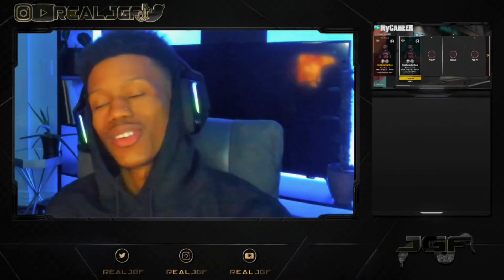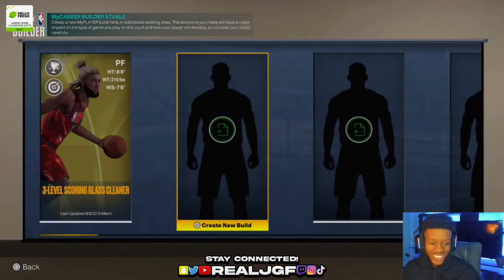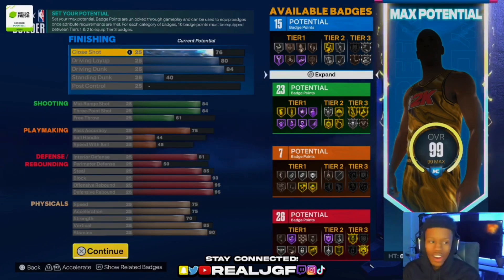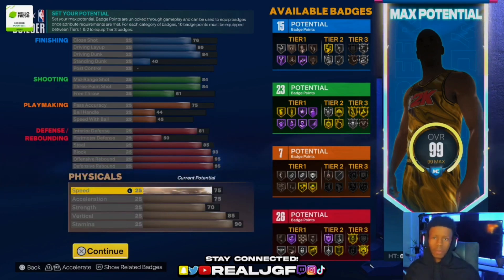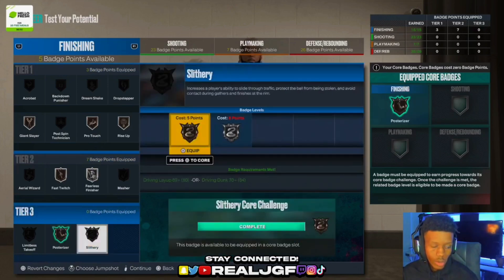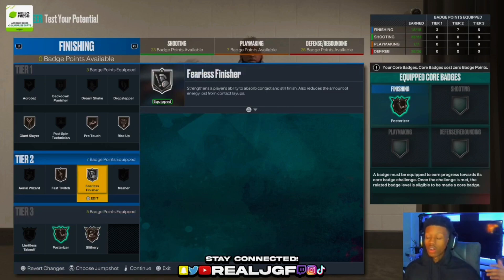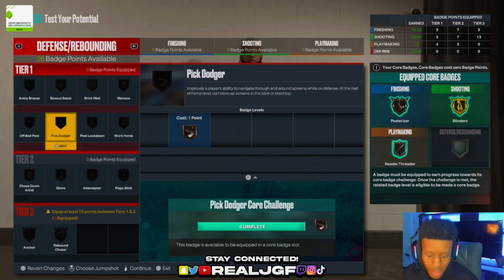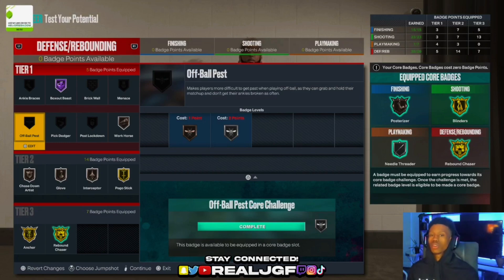THE BEST BIG MAN IN NBA 2K23 + BADGE LAYOUT & BREAKDOWN | NEXT GEN 2K23 MYPLAYER BUILDER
If Y’all Enjoyed The Video Make Sure To..

Become A Member To My Channel Today!